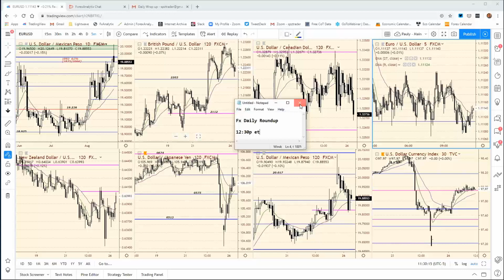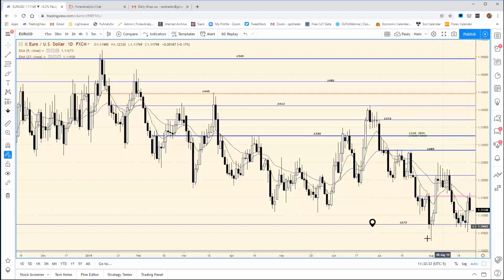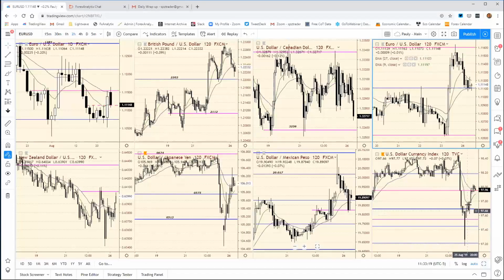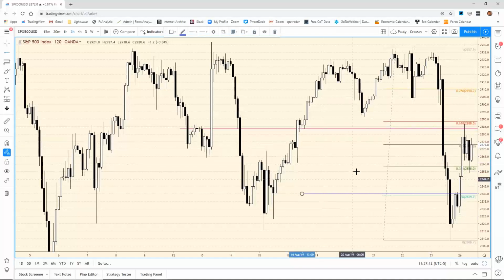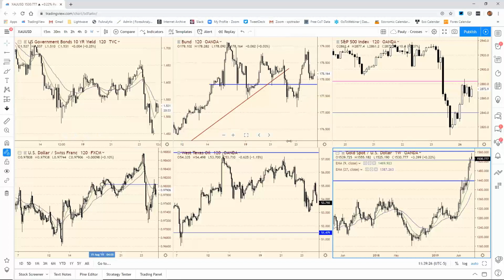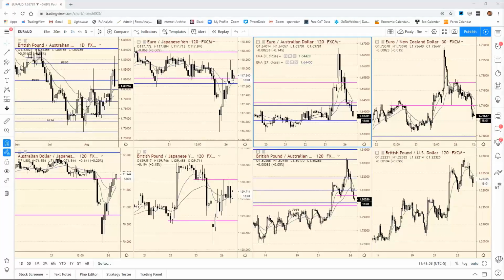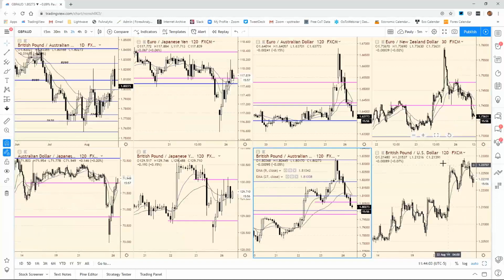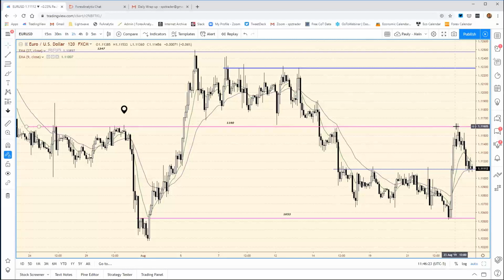Daily Roundup August 26th 2019